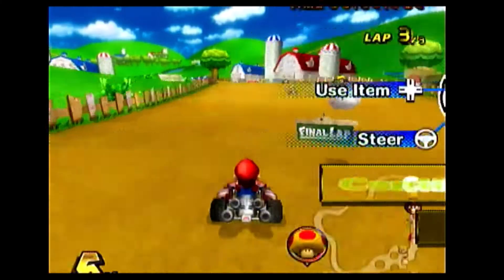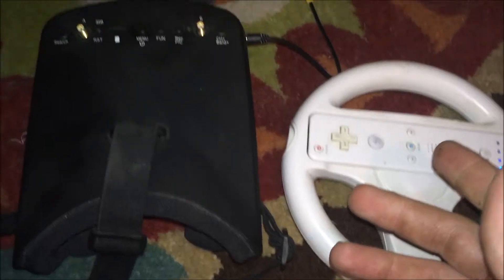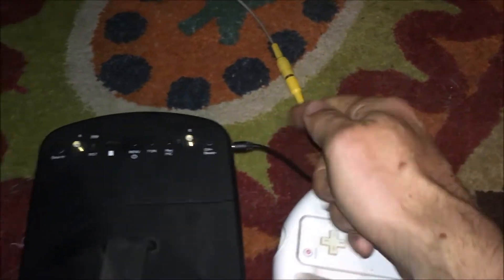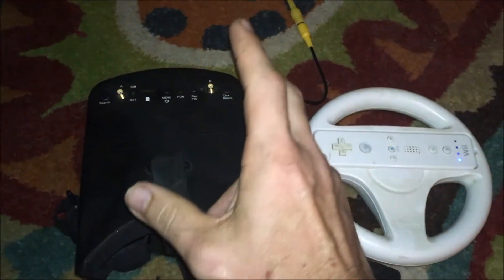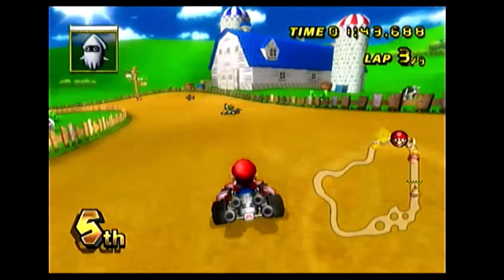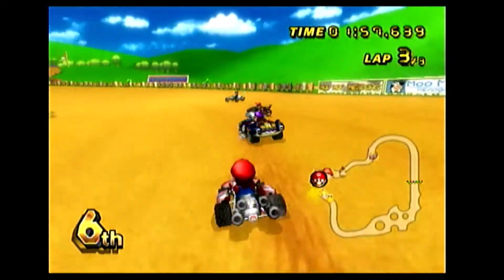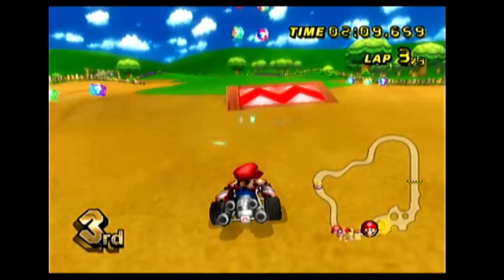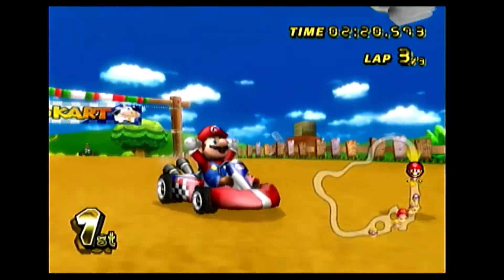$50 PlayStation VR - Before You Buy WATCH